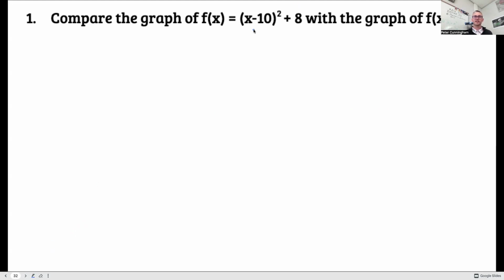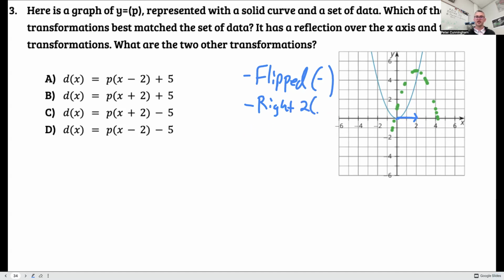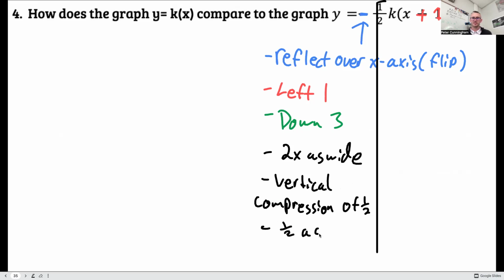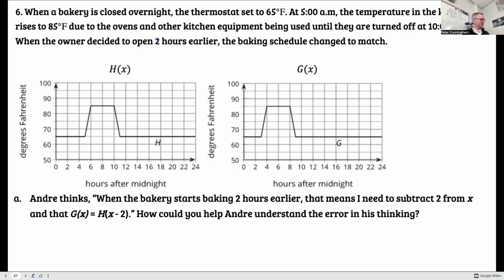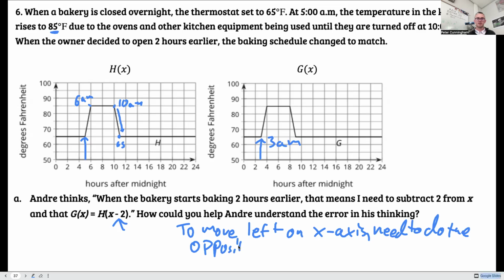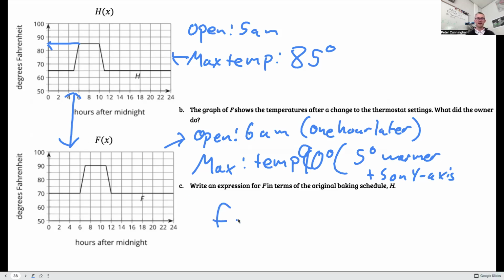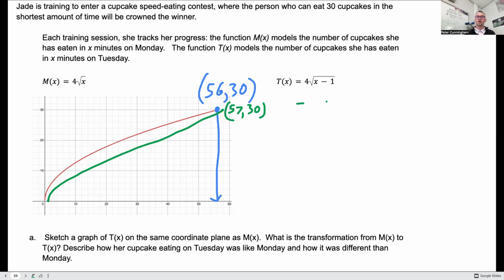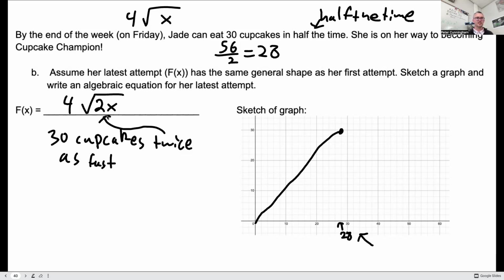Algebra 2 Block class Unit 5 Review (Review for Mr. C's favorite class)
Huron High School, Algebra 2 block